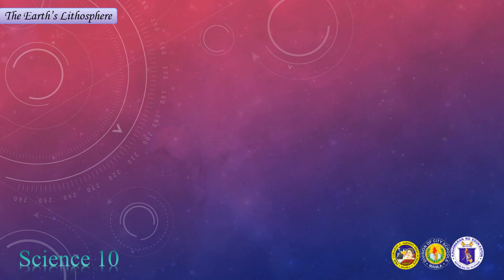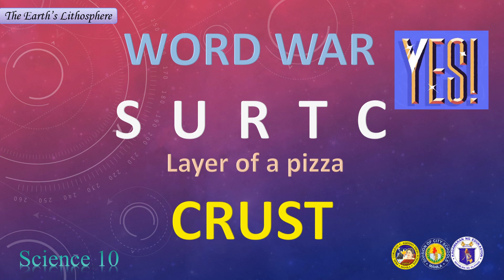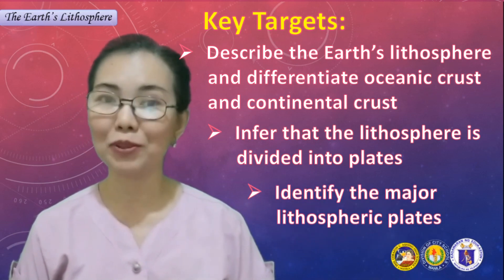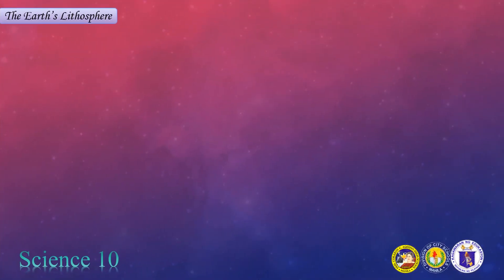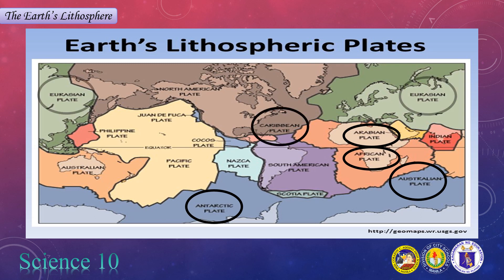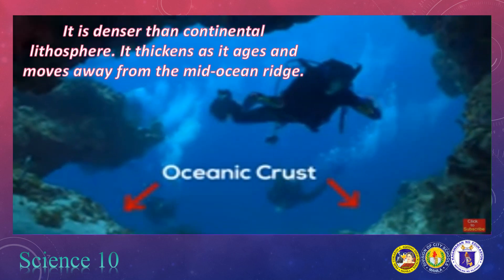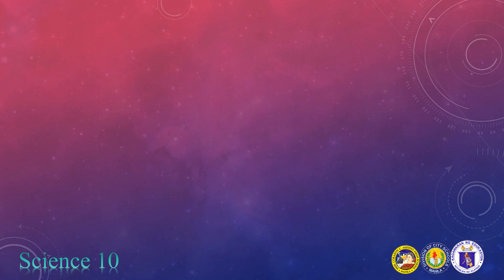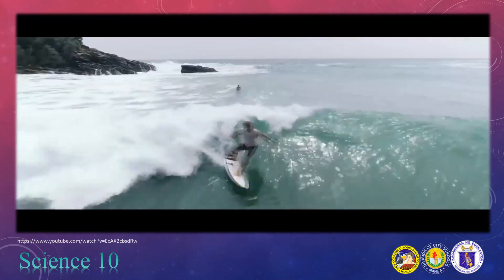LITHOSPHERE, SCIENCE 10_Q1_WEEK1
This video is a supplemental educational material for Grade 10 students to help them understand about the Earth's Lithosphere.